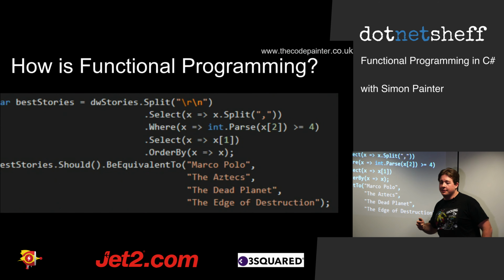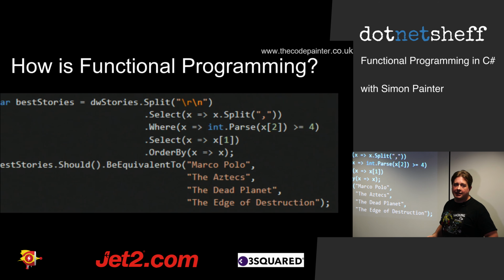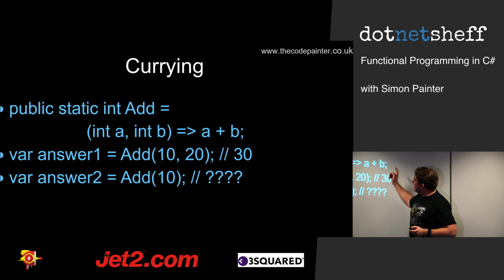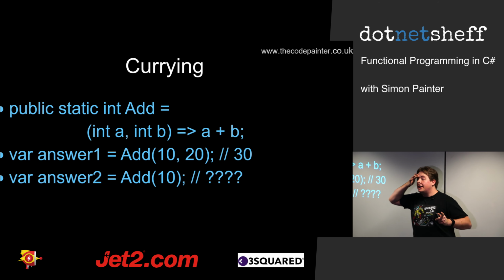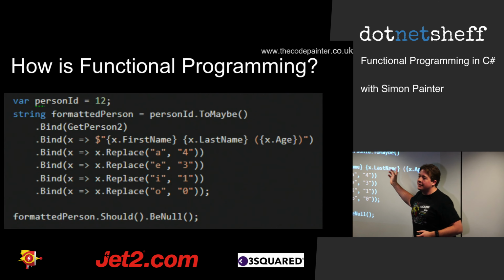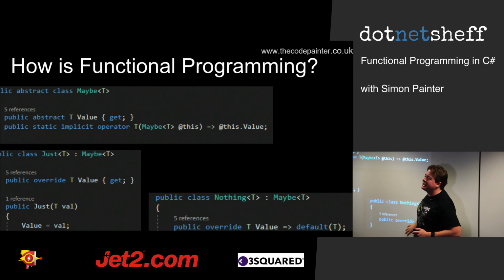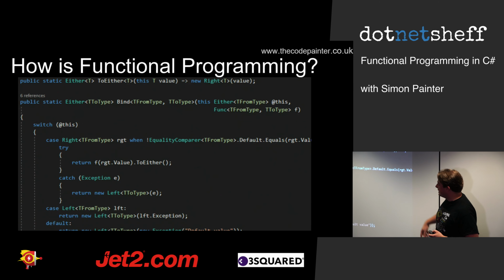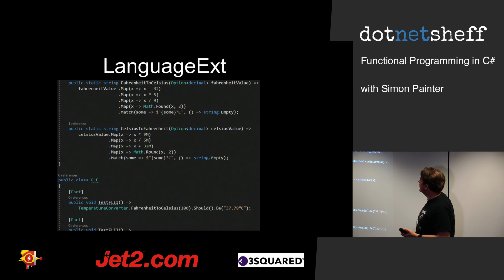Functional Programming in C#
Functional Programming is becoming increasingly popular and relevant with each year that goes by. With so much discussion around languages such as F#, Haskell, and Erlang - it can seem as though getting started with Functional programming would mean first learning a whole new syntax... but what if it didn't?

Most .NET developers are familiar with the use of Linq, and basic constructs such as IEnumerable, Func delegates, arrow functions, and ternary expressions - but did you know that you can use all of this to implement some of the most powerful patterns and techniques from the world of functional programming?

This talk will demonstrate how, using only familiar features available in out-of-the-box C#, to write Functional code that is:

* More robust
* Easier to read

As well as these benefits, Functional code is a great enabler for the use of concurrency with Async functions and Serverless applications with technologies such as Azure Functions.

Simon Painter has been programming in some form from the day in the early 90s when he first realised his ZX Spectrum+ could do more than just play Magicland Dizzy, and professionally for around 13 years. He is passionate about development, open source and old British TV programs. Will code for money.

dotnetsheff